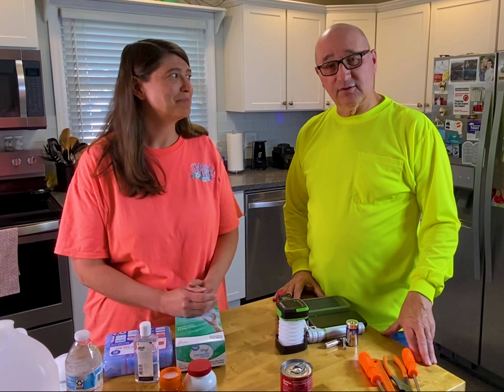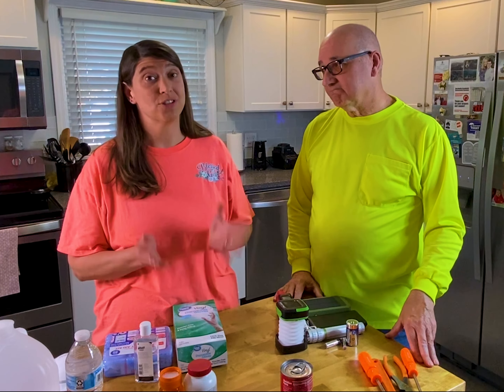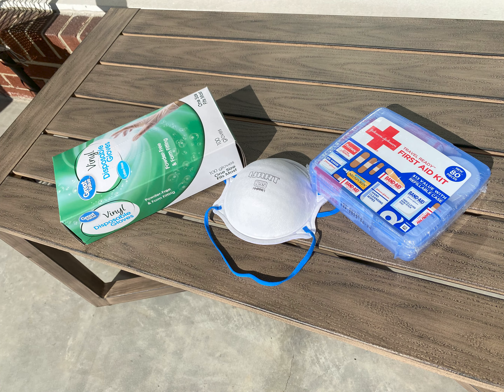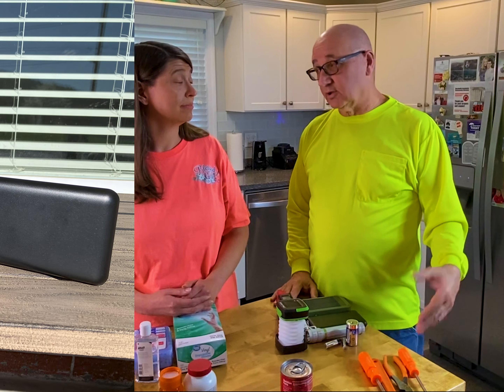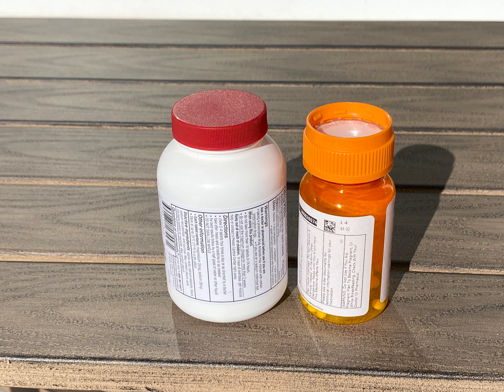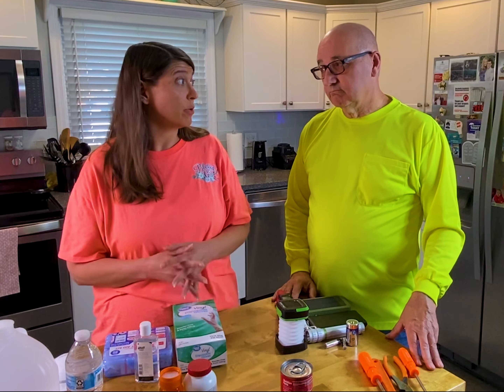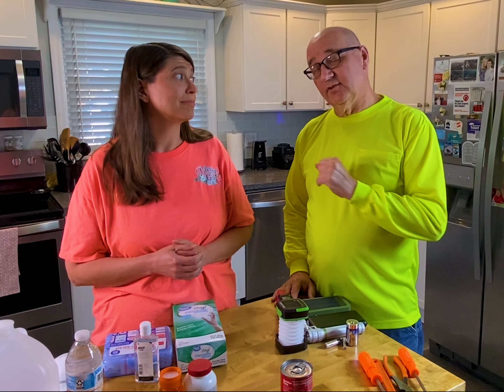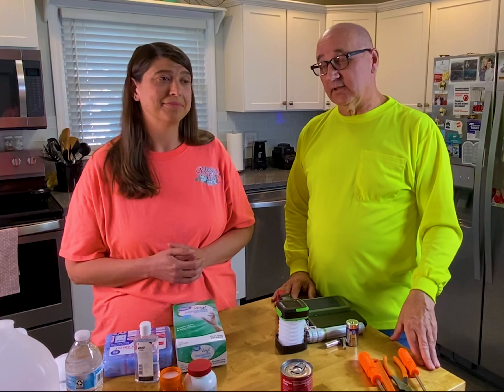Storm Preparation 101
When assembling an emergency preparedness kit, store items in airtight plastic bags and put your entire disaster supply kit in one or two easy-to-carry containers, such as plastic bins or a duffle bag.

Watch this short video to learn what to include in a basic emergency supply kit.